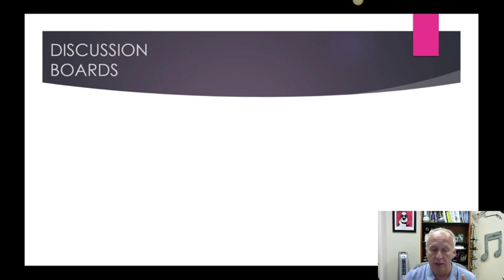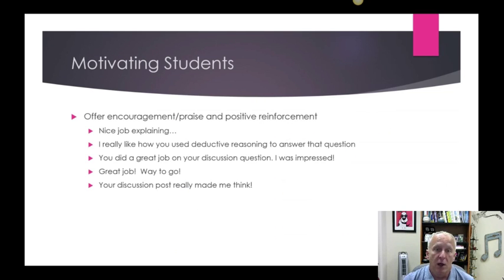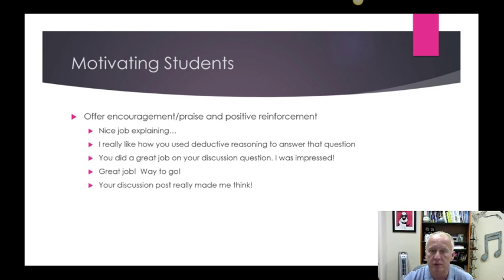Student Engagement Wrap It Up default f79bd640